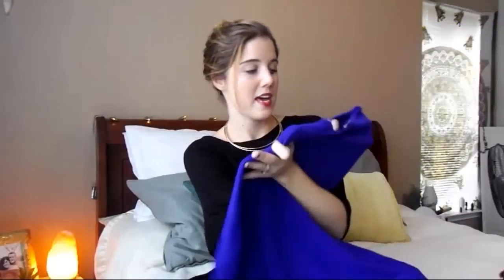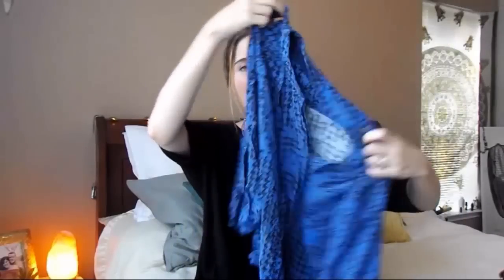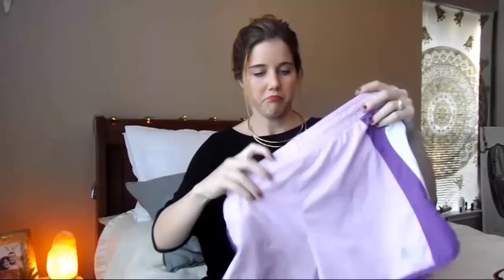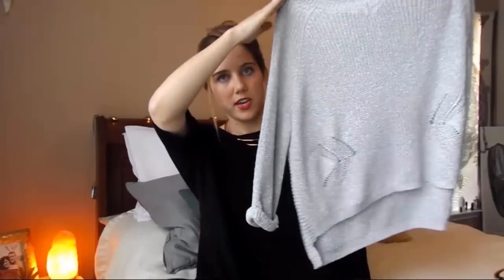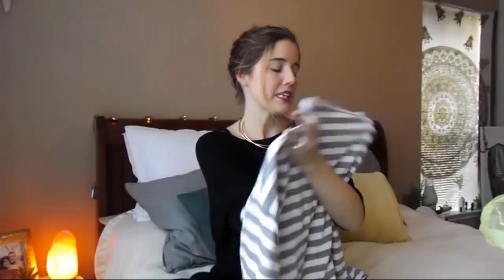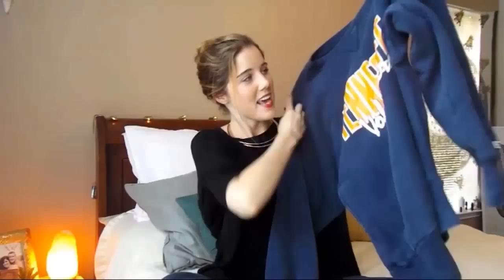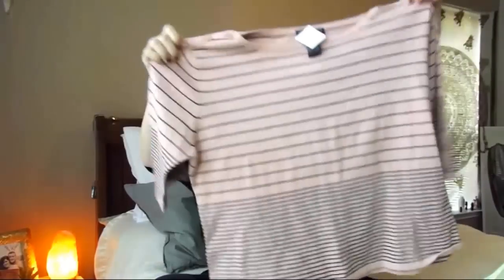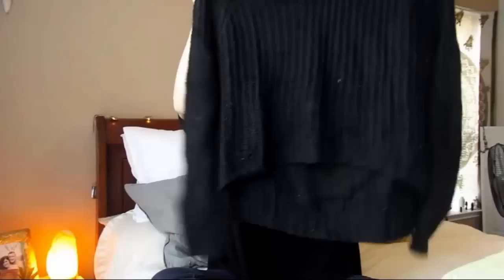HUGE Fall Thrift Haul!!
I am back with another huge thrift haul for fall!